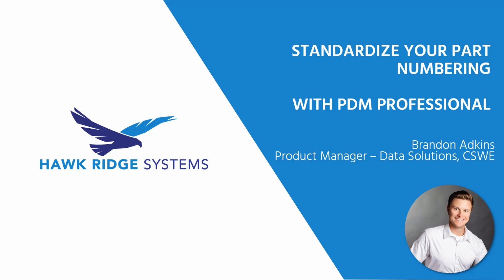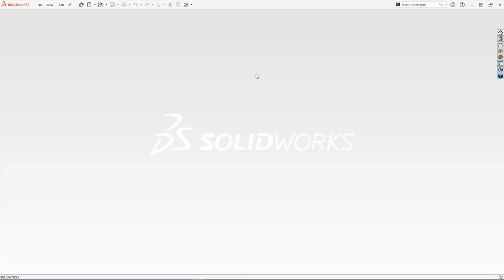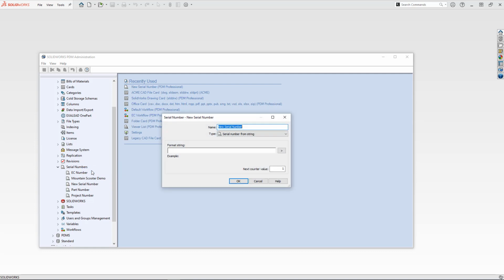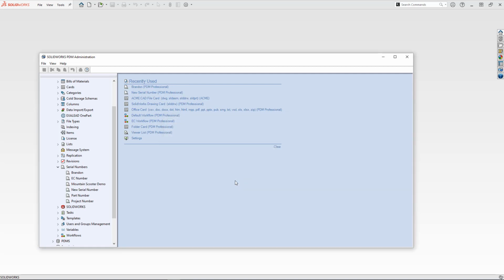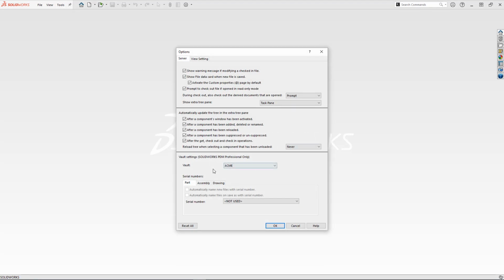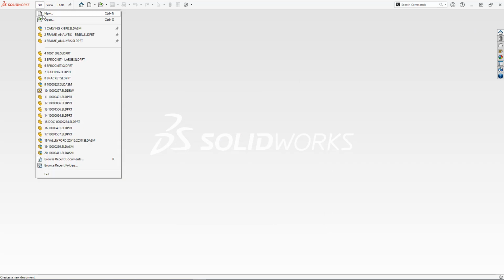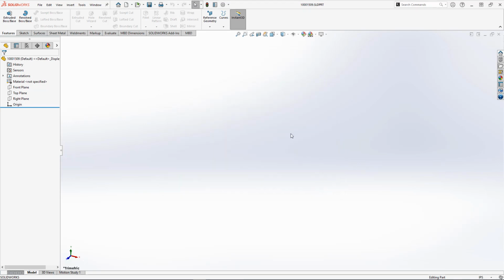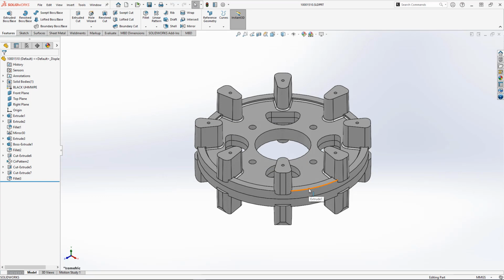Automated Part Numbering with SOLIDWORKS PDM Professional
Serial Numbers can be used in SOLIDWORKS PDM Professional to automate numbering systems for many things you create on a daily basis, including part numbers. We recently covered a quick example of using serial numbers for SOLIDWORKS File Names in the webinar linked below. This video covers some of the initial setup required to implement serial numbers in your vault.